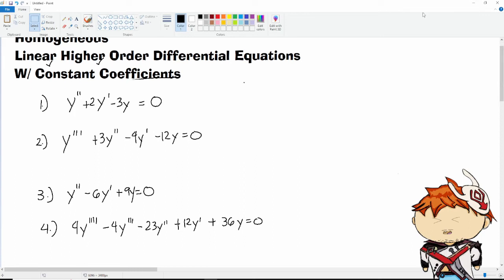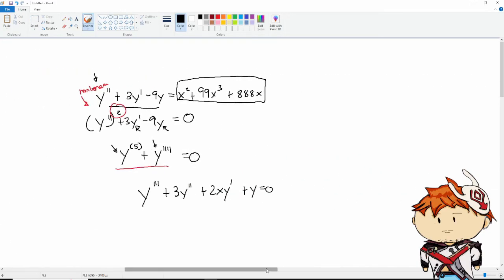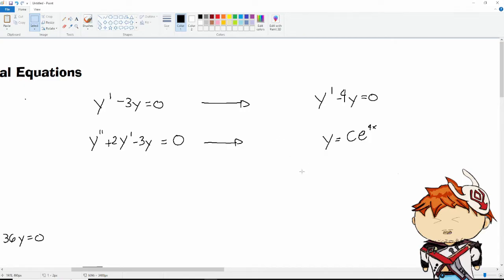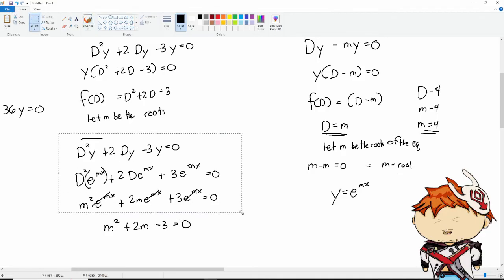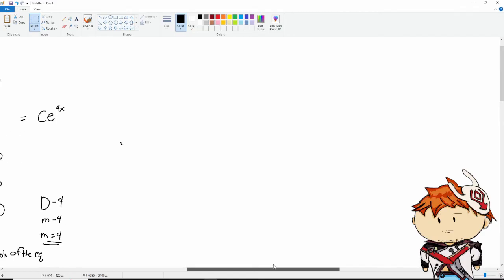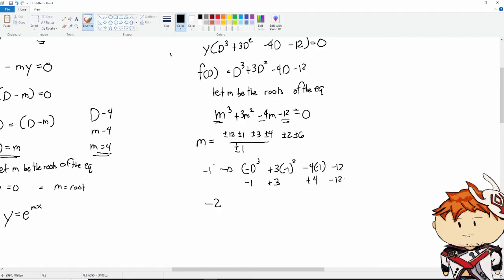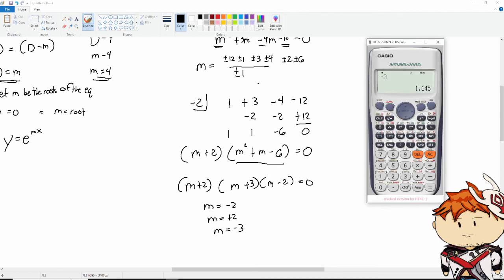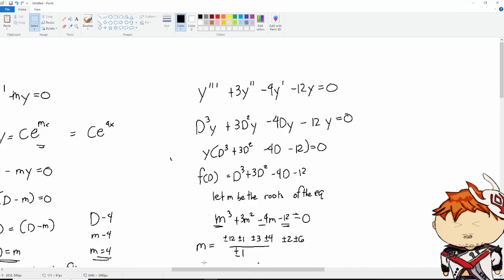Homogeneous Higher Order Linear Differential Equation Auxiliary Roots Distinct Roots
Hi this is a 3 part video where Japi Solved for Homogeneous Higher Order Linear Differential Equations, Part 1 is for Distinct Roots, Part 2 is repeating roots and Part 3 is Imaginary Roots